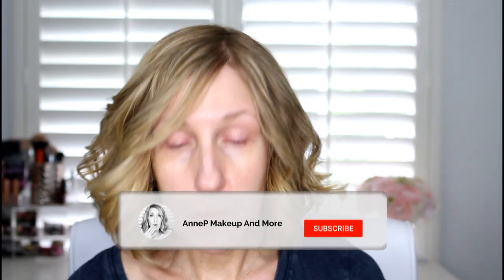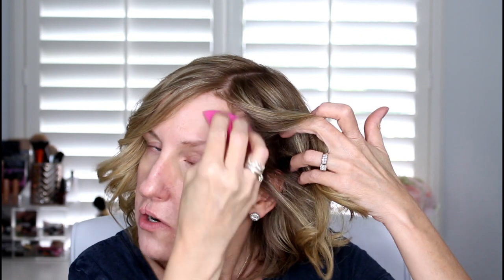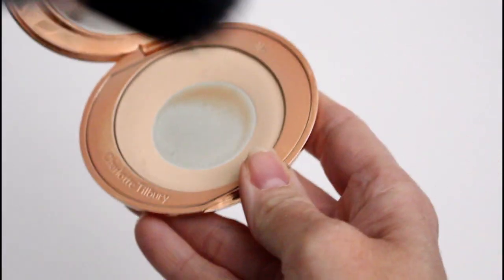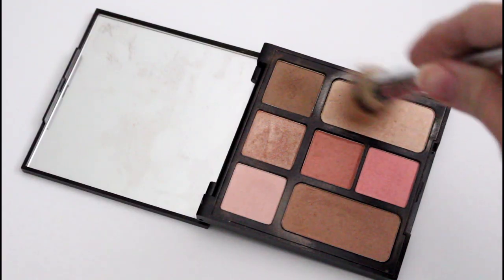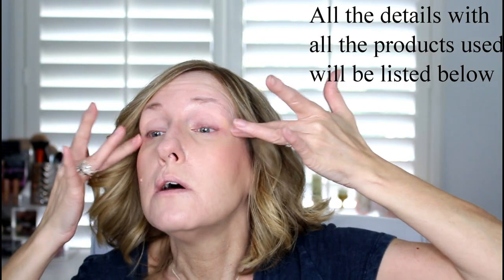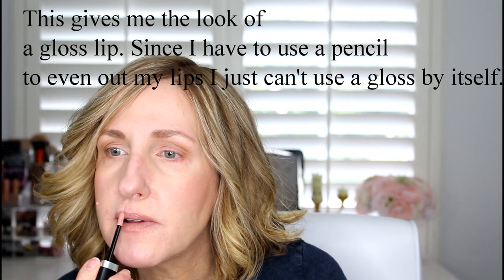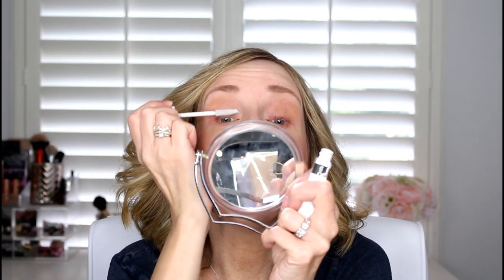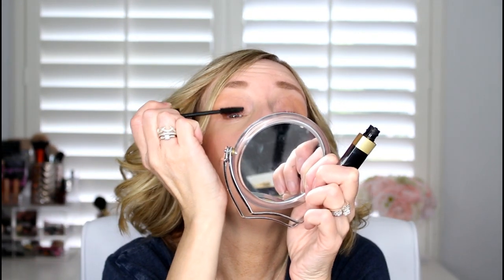MINIMAL MAKEUP FOR EVERYDAY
READ MORE⬇️⬇️⬇️
Hi Guys! In today's video I'm sharing my minimal makeup for everyday. This is great if you're running out the door, if you're on vacation or for everyday. I'm only using one eyeshadow, no eyeliner. Super easy and makes you look pulled together.

Effacernes Undereye Concealer light buff (My holy grail!)
Sports BB Broad Spectrum SPF 50+ WetForce (light)
Instant Look in a Palette Beauty Glow
CHARLOTTE TILBURY-The one in video is no longer available. But I actually like this one better because it has black and that can be used as a liner. I may have to order this one!
Charlotte Tilbury Pillow talk lip cheat
Marc Jacobs Enamored Lip Hi-Shine Gloss Moonglow
Benefit Gimme Brow
Benefit precisely brows
Charlotte Tilbury airbrushed flawless powder in fair
Chanel lash primer
Chanel waterproof mascara

The commission I make is put back into my channel as it helps me pay for any products I talk about and review on my channel. Thank you so much for your continued support.
💋MAKE SURE YOU WATCH THESE VIDEOS💋

📦PR  ENQUIRIES
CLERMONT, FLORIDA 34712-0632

I've been a licensed hair stylist for over 25 years. Although I no longer work in the industry I love sharing my passion for makeup, skincare and fashion for us mature ladies. I also share product reviews and tutorials.  I love teaching and I hope that you'll learn something new with each visit. One thing you will always get from me is honestly. If I say I love something I truly love it, if I don't like it, I really don't.